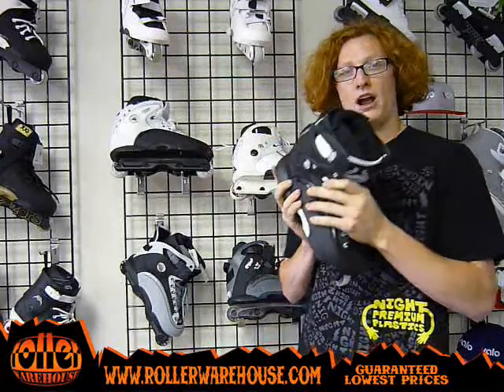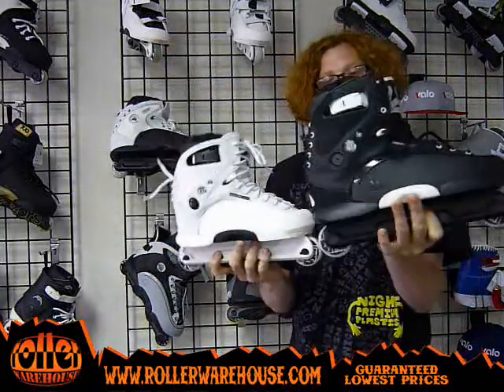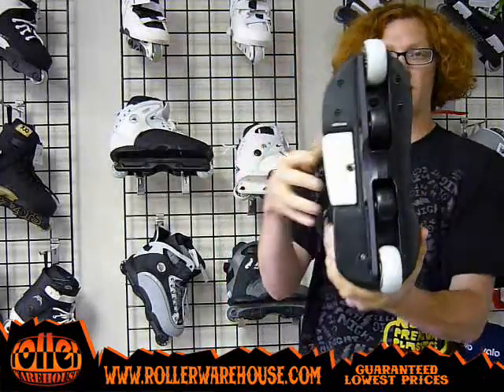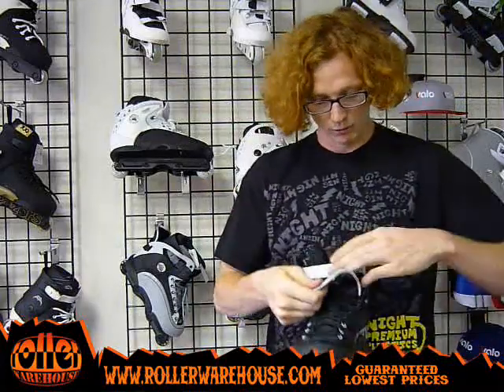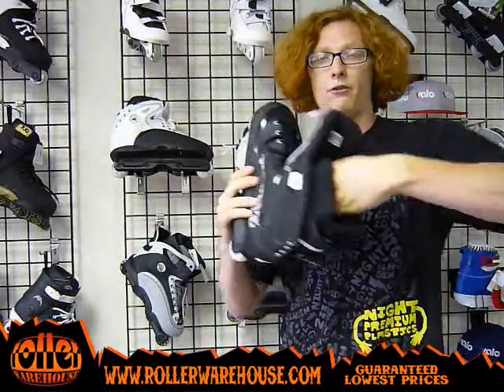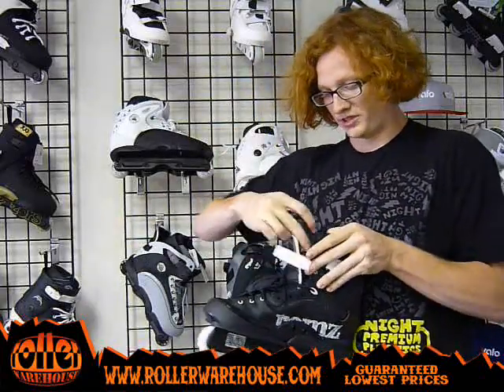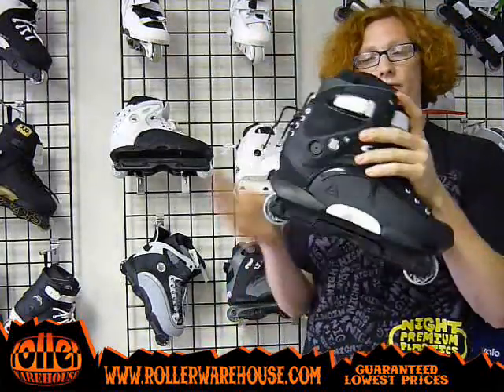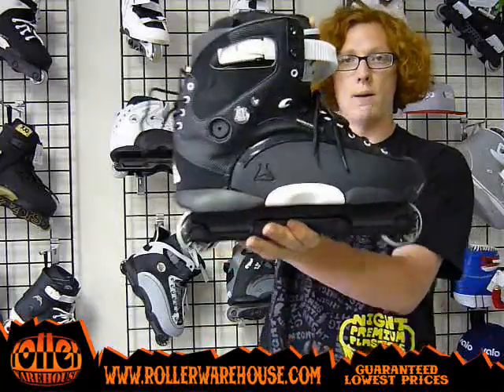Remedyz HR 1.1 Skates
David gives you an in depth look at the new Remedyz HR 1.1 Skates.